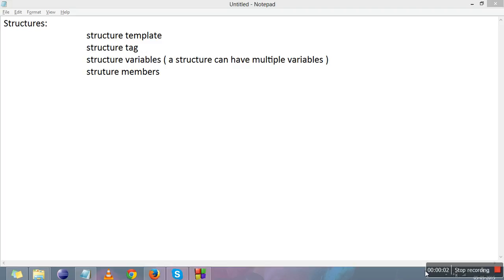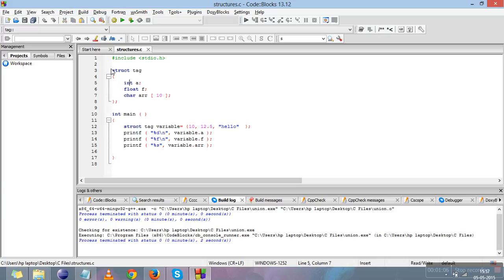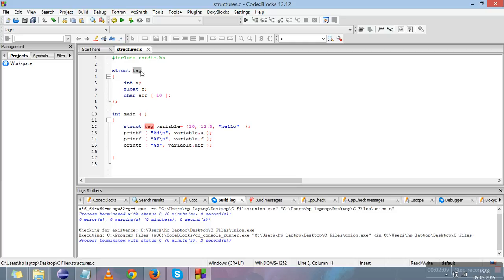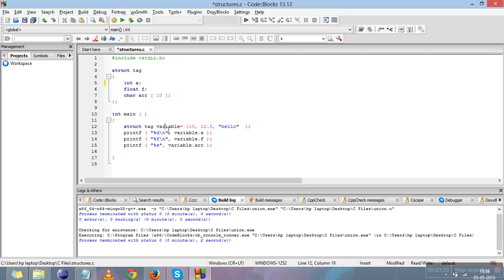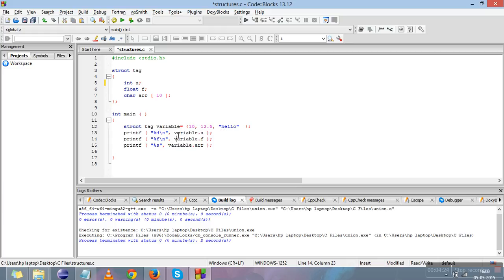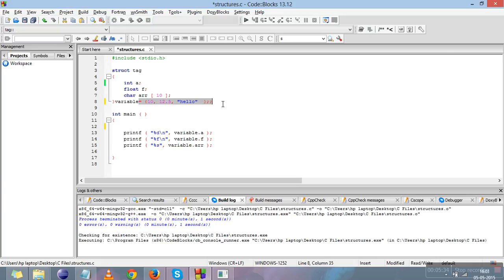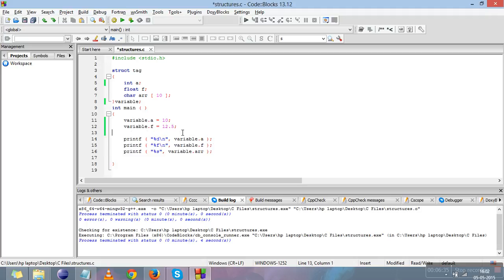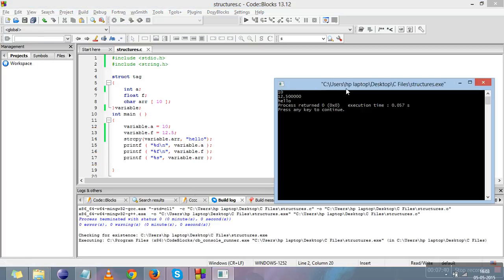C Programming Tutorial For Beginners With Examples #33: Structures